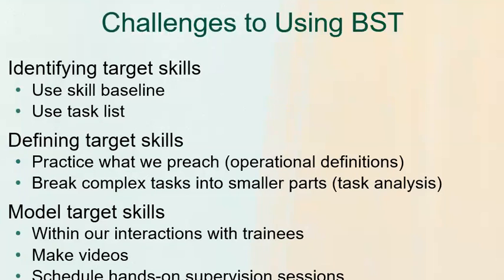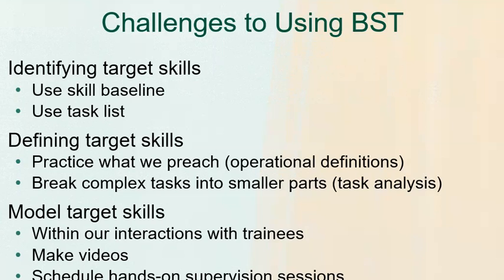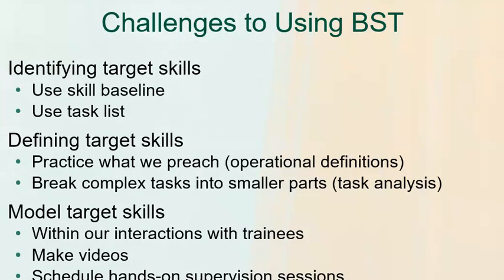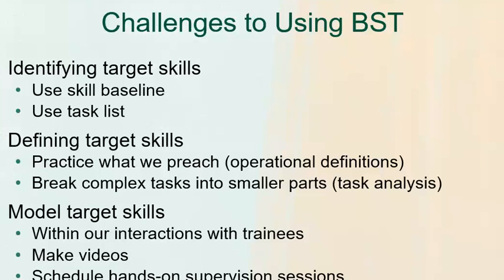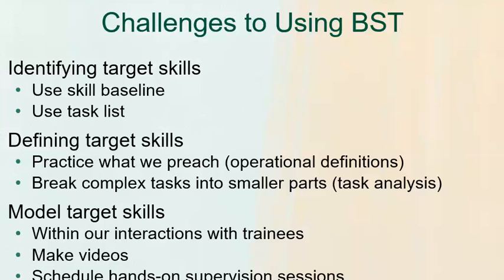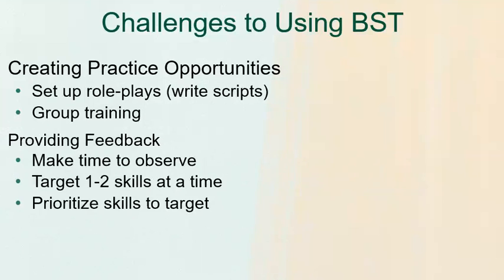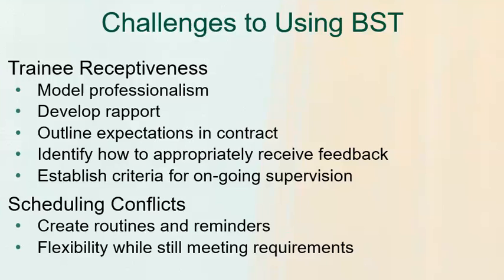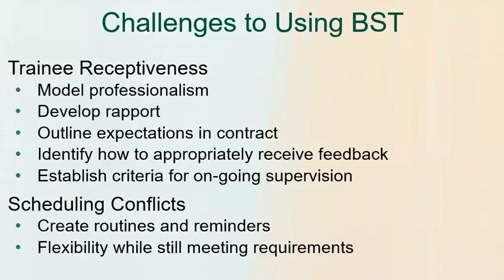ABA Supervision | Challenges to Behavioral Skills Training (BST)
Here are some challenges to using BST within supervision.